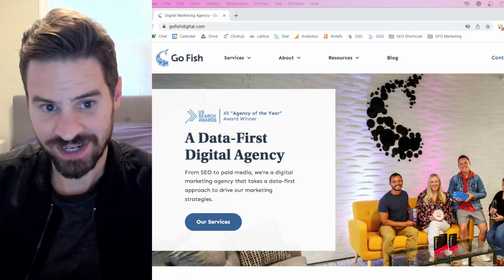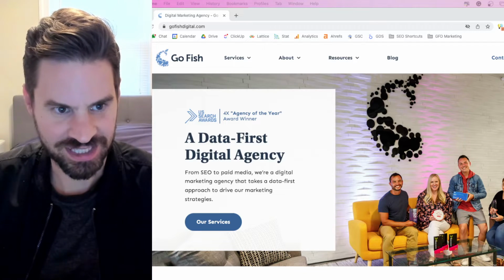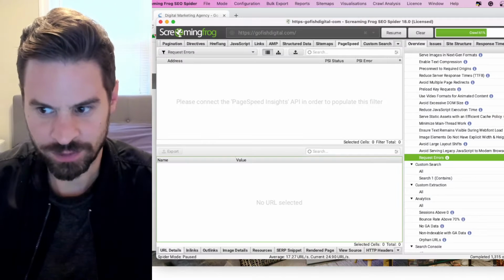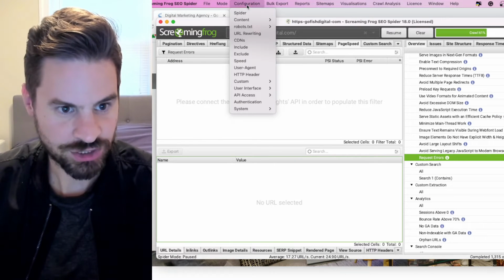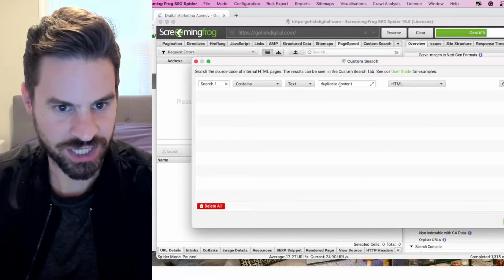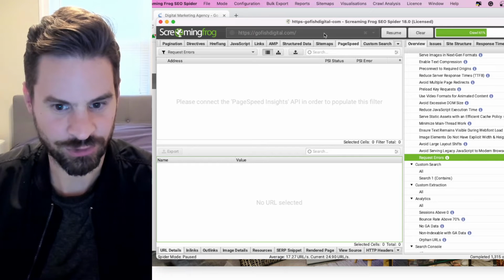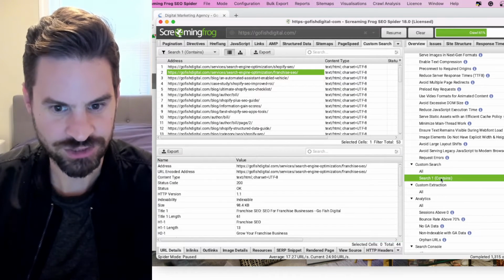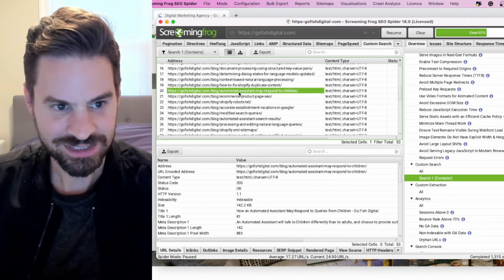How To Find Internal Linking Opportunities In Screaming Frog – Quick SEO Guide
Learn how to identify internal linking opportunities using Screaming Frog in this quick tutorial from Go Fish Digital. Internal links help search engines understand site structure and improve page authority distribution. This video shows you how to use Screaming Frog’s crawl data to uncover pages that could benefit from stronger internal linking. Ideal for SEOs, content strategists, and digital marketers looking to enhance site performance and user experience.